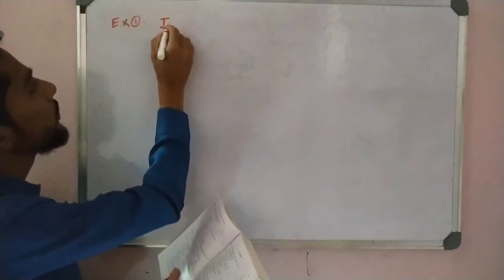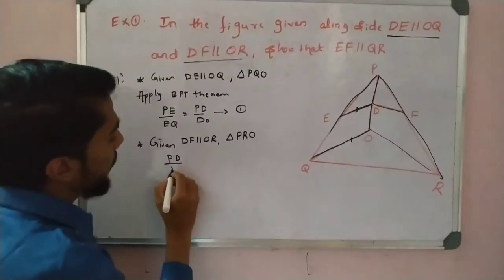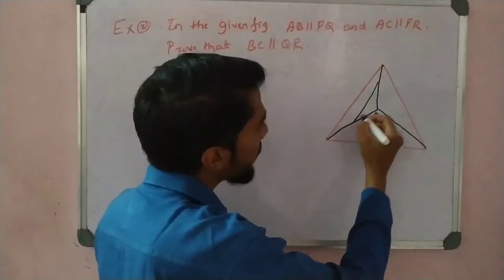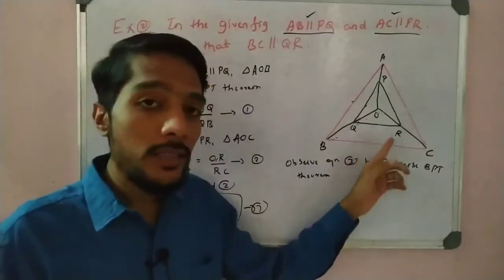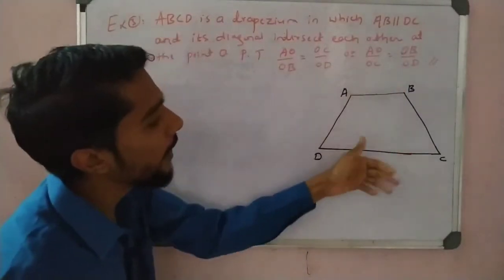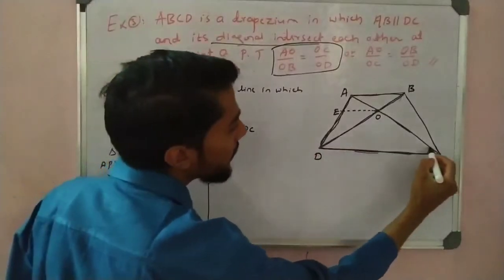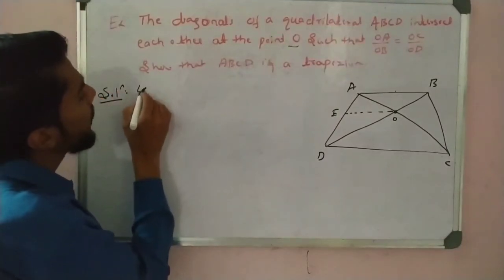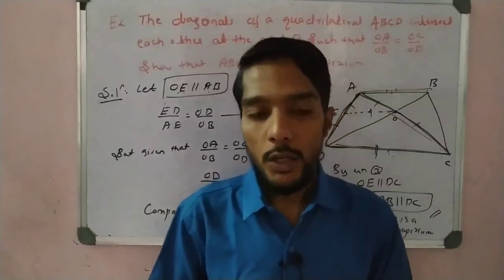Triangles Class 10 NCERT Exercise questions based on BPT theorem Lecture No.04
Triangles Class 10 NCERT Exercise questions based on BPT theorem